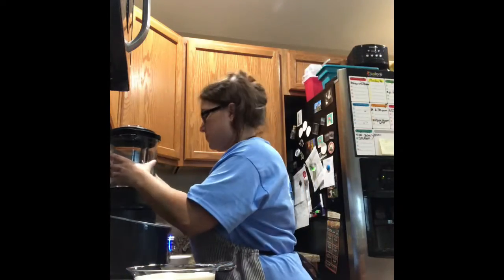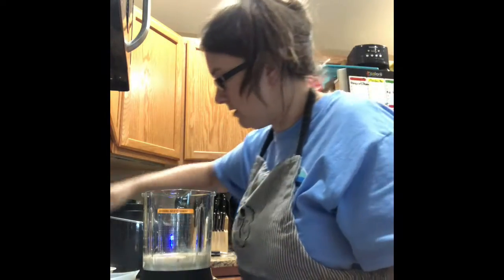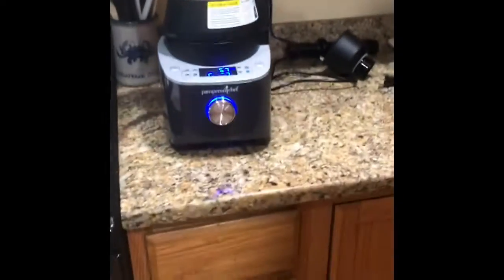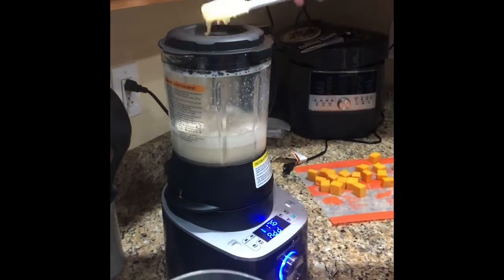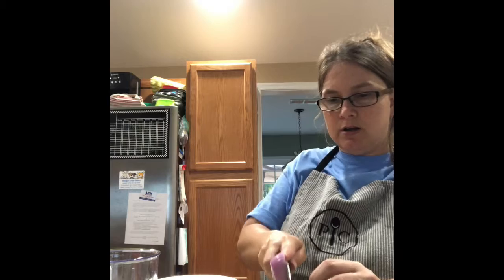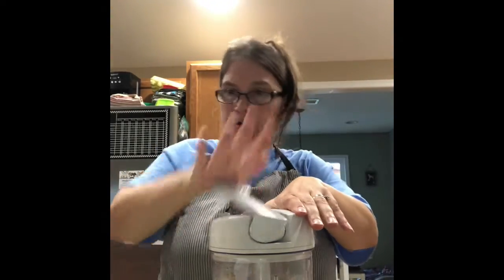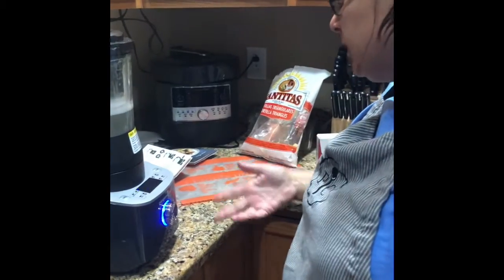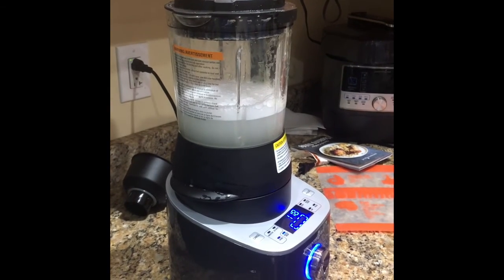Pampered Chef Blender- Nacho Cheese Sauce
Making Nacho Cheese Sauce in my Pampered Chef Blender.